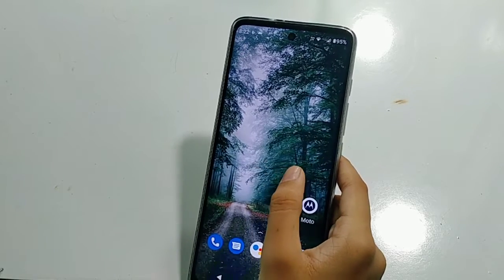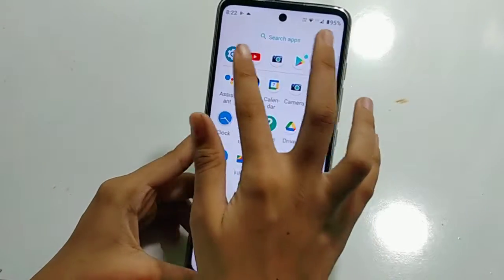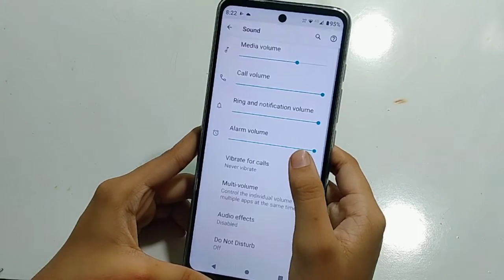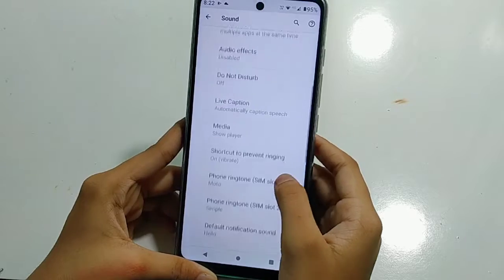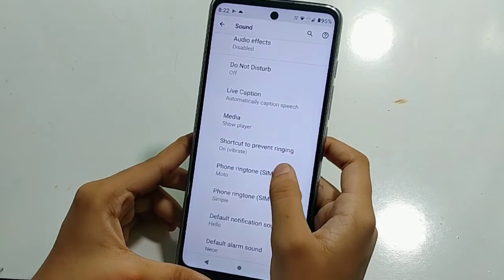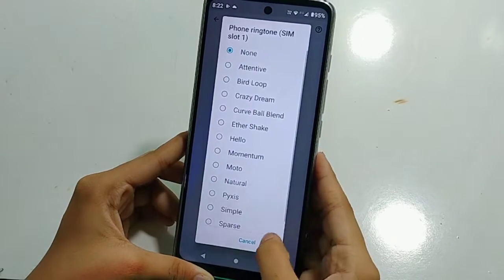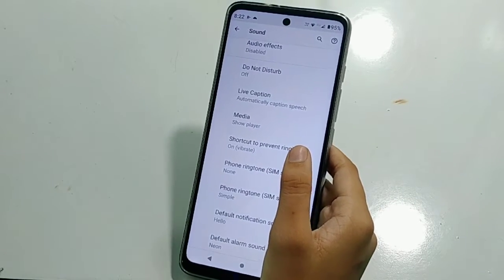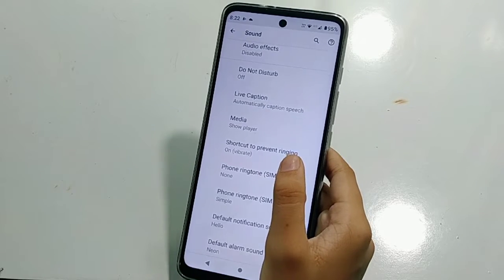How to off ringtone | ringtone off kaise karen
Welcome to Techno kajal YouTube channel. I will show you in this video | mobile setting,Top 25 hidden futures | tips and tricks | enable | deactivate | disable | activate | how to | fix error problem |